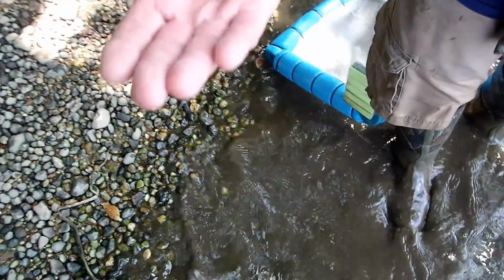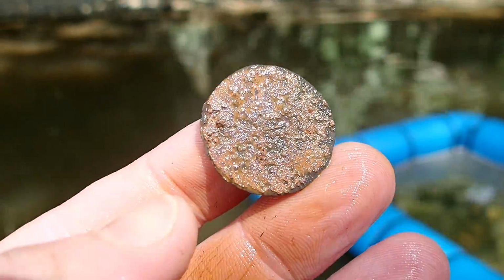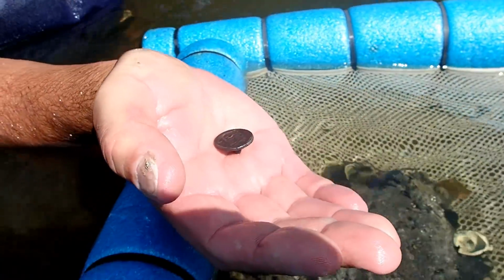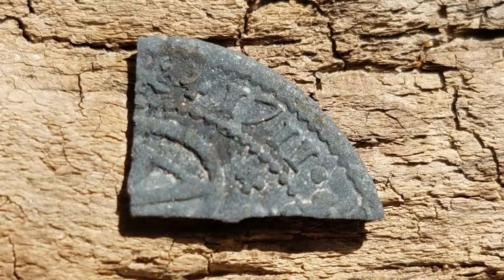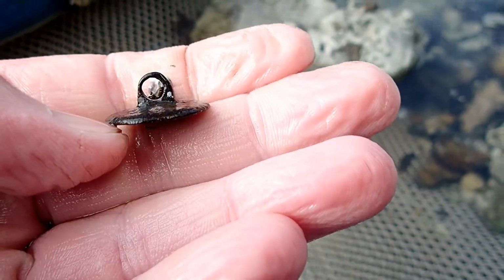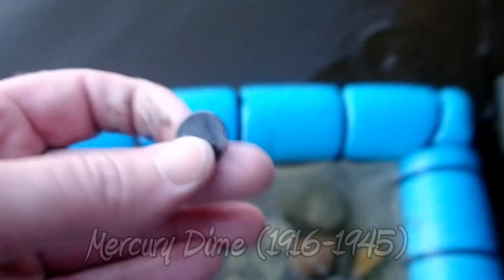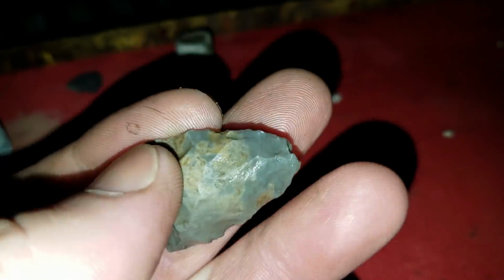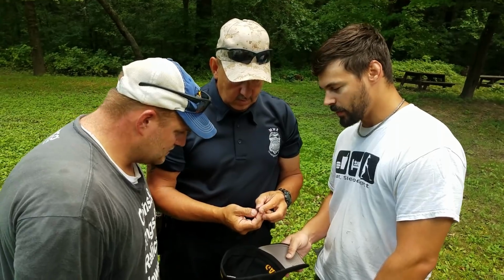Treasure Hunter Finds Shocking RARE Underwater Discovery Of A Lifetime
Preserved perfectly underwater for hundreds of years. Jaw dropping unbelievable piece of history saved! Mark, Bill, and Kurt head out on the river for a fun filled day of treasure hunting. It happens when you least expect it. You just have to see it to believe it.